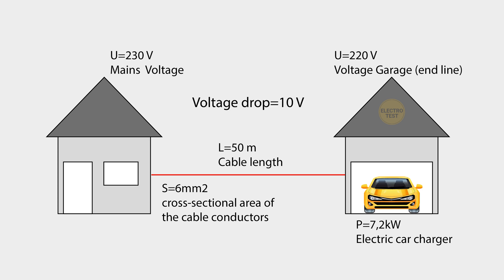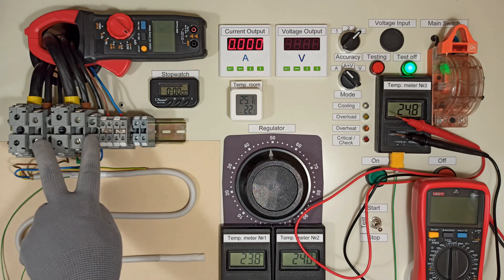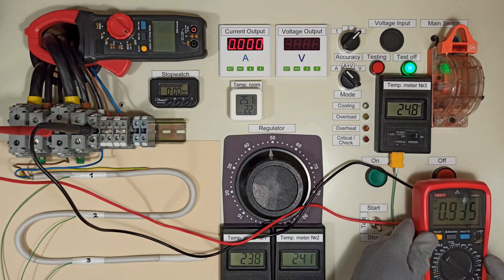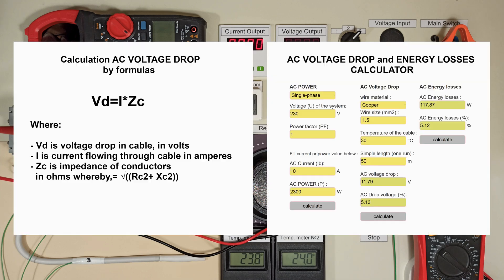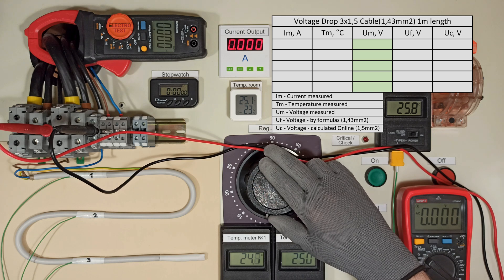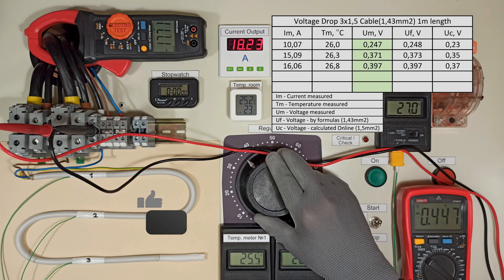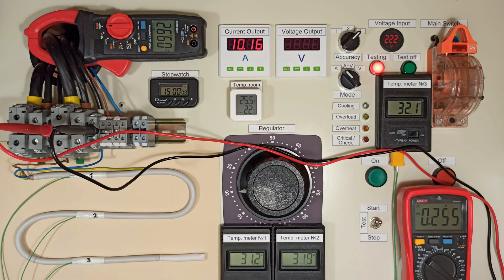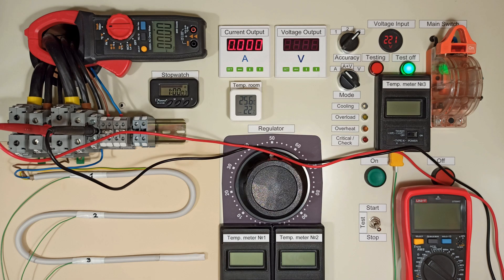Voltage drop 3x1,5 cable. Measuring at different currents and temperatures.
On the test bench, I’ve placed a 1-meter-long 3x1.5mm² cable. I will apply different current values and measure the voltage drop over this length.
First, I’ll measure the voltage drop at an initial temperature of around 25°C. Then, I’ll wait for the cable to heat up at each current level and repeat the measurement.
To compare the obtained results, I’ll also show the calculated values using formulas and an online calculator.